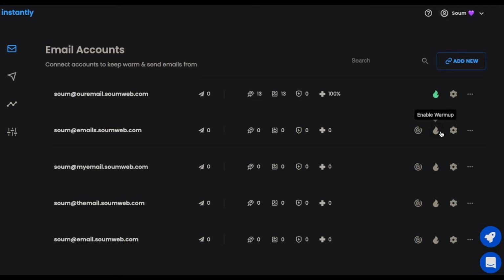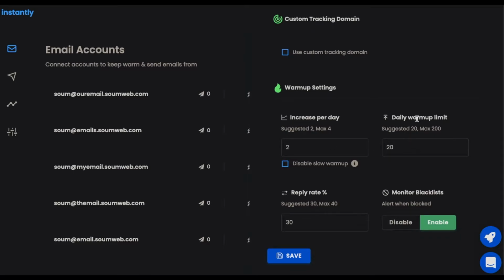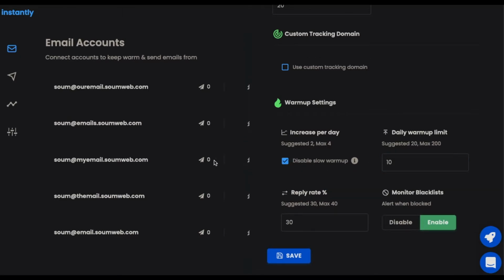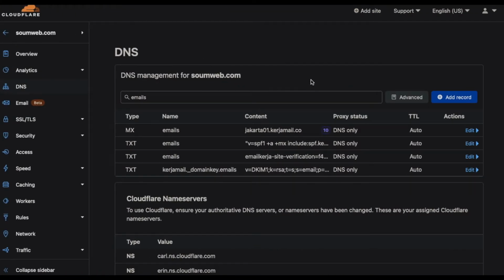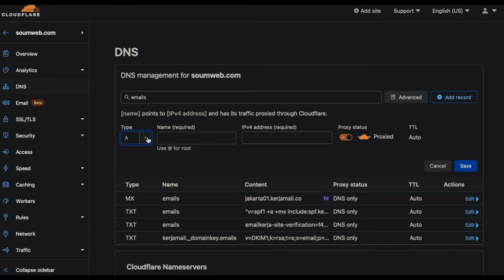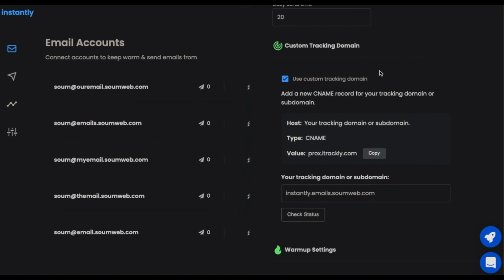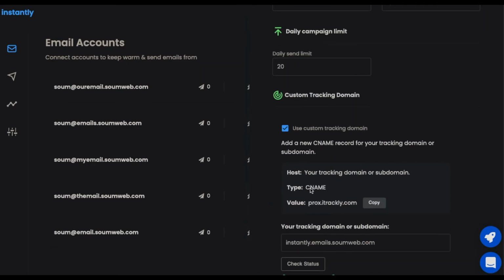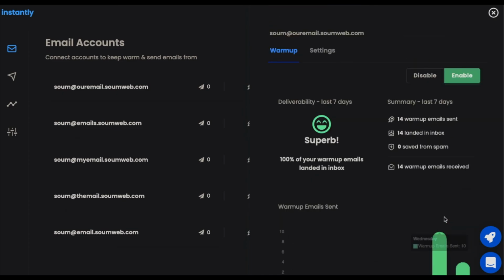How to warmup your emails for cold email with instantly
Cold emailing should not be done without proper warm up. Learn how to warmup your emails for cold email with instantly.ai. Avoid landing your emails to spam and get high deliverability rates for your cold emails.

You should warmup your emails before you hit send on your email campaign! Especially if it's a cold email outreach campaign!

And this is how you do the setup for the warmup of your emails by using instantly's warmup tool. The warmup tool of Instantly.ai is amazing!

Email Warm-up is a process that consists of progressively rising the number of emails sent and establishing a reputation for a new email account.

Warming-up starts by sending a number of emails from the new account and gradually increasing the numbers. Consequently, this method comes with an improvement in the deliverability of the email account. These can be done manually, but it takes a lot of time. That's why marketers use a tool to automate this process. The warm-up tool will interact with other email accounts to reflect human behavior, with the objective of improving its deliverability.

00:00 Explaining warmup settings
2:25 Setting up Custom Tracking Domain
6:39 Important tip
6:58 Showing an example